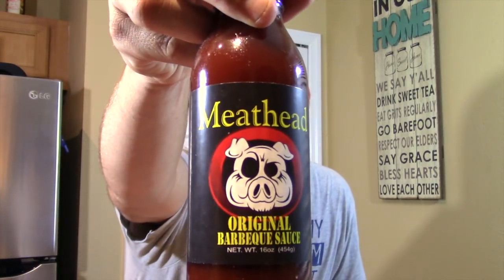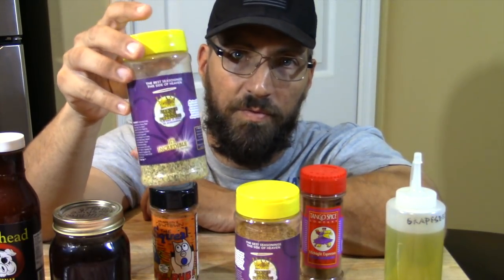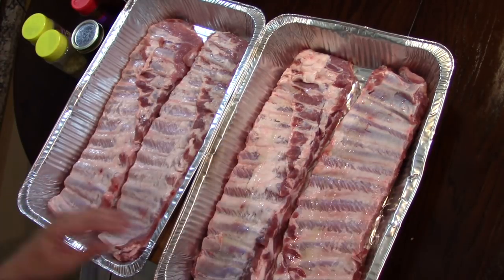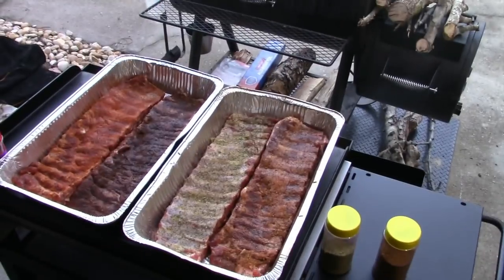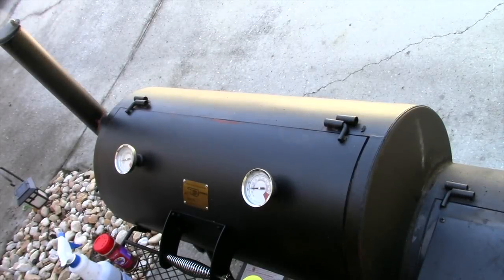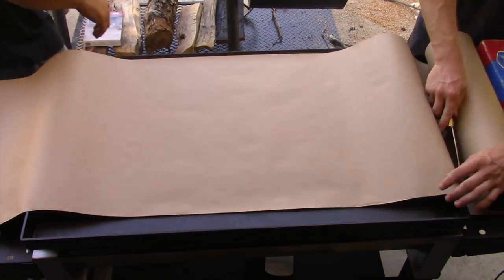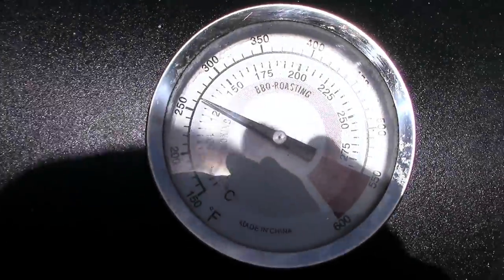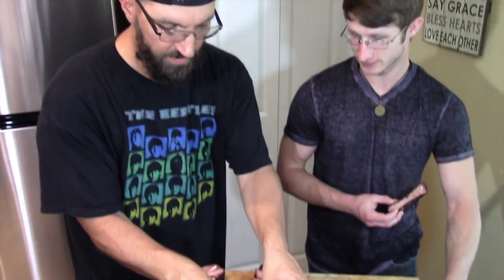RIB CANDY/RIBS ON THE OKLAHOMA JOES HIGHLAND/ HEAVENLY MADE PRODUCTS/SMOKED RIB RECIPE/STLOUIS RIBS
I WAS TAGGED BY KIRBYS FISHNGRILL IN THE RIB CANDY CHALLENGE. THE RULES ARE TO MAKE YOUR OWN BBQ SAUCE AND PUT THEM ON RIBS, SO I MADE APPLE PIE RIBS, BOURBON AND MAPLE SYRUP RIBS, AND BLUEBERRY BBQ SAUCE RIBS. I THEN COVERED THEM EACH WITH A DIFFERENT KIND OF RUB: HEAVENLY MADE PRODUCTS [IT'S INCREDIBLE AND TEXAS BEST RIB RUB] AND 2 RUBS I RECEIVED FROM SUBSCRIBER RUSTYKC [TANGO SPICE CO. MIDNIGHT EXPRESSO AND KANSAS CITY'S COWTOWN"THE SQUEAL". THANKS TO ALL THE CHANNELS I TAGGED IN THIS CHALLENGE AND LETS KEEP THIS GOING.